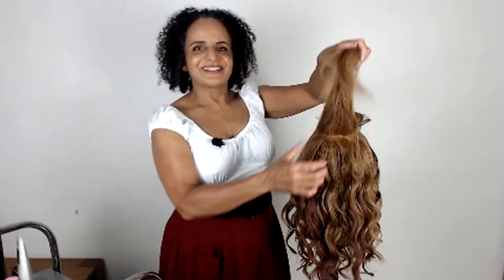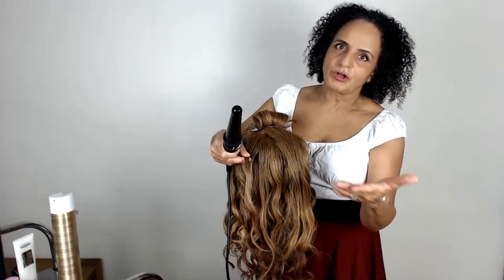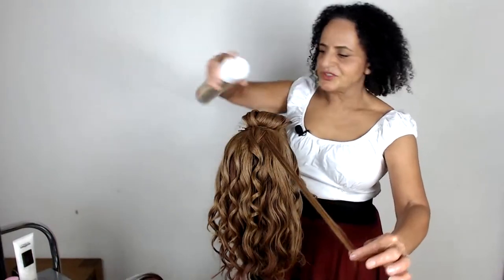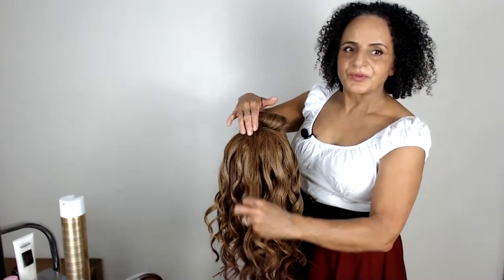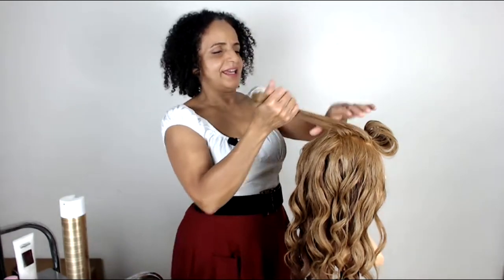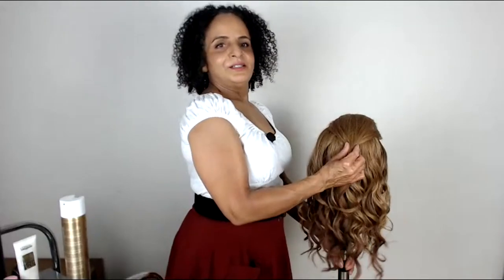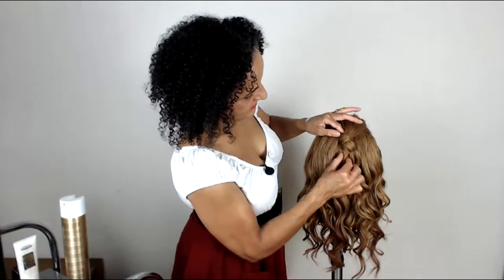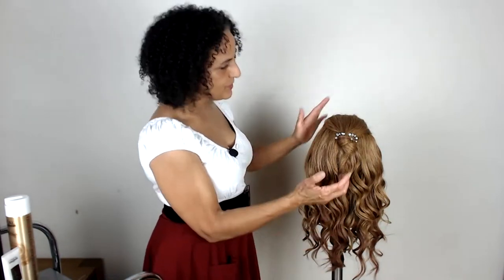Live with Pam! Gorgeous Beachy Half-up Bridal or Bridesmaids Hairstyle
Live with Pam is back this week. We've all had difficult news to deal with in the industry this week, but we say Stay learning, stay engaged, keep smiling! This week we're teaching how to create his gorgeous bridal or bridesmaids style. A half up half down style with beautiful beachy waves cascading down. Hopefully you can join this evening - we'd love to see you there!

for more information on learning with Pam.

Links to the products used by Pam (where available):
Big Sexy Hair Play Dirty Spray Wax
Fudge Urban Sea Salt Spray
Goldwell Style Superego Structure Styling Cream
Bastie Dry Shampoo - Blush
Bastie Dry Shampoo - Dark

Want to master the art of bridal/wedding hair and learn with Create Beautiful Hair? There are many ways to learn with Pam:

1. Join our Habia approved award-winning online bridal hair course, learn from home and submit work directly to Pam for assessment and feedback as you work through the models; receive as much support as you need! Complete the assessments and receive a Habia approved CPD certificate upon completion of your bridal hair training.

2. If you are in London or nearby, enquire into private Bridal Hair 121 tuition for yourself or for a salon! DM for more information on private courses!

4. Join us on Facebook for more tutorials and all things bridal and wedding hair!!

Hairstyle tutorials include: hair prep,  hairstyling and hair up, braids, blow drying, curly girl techniques, working with different hair types, hair textures and hair lengths.

Create hair up & bridal hairstyles and become a bridal hairstylist, with Pam Wrigley, UK Wedding Hair styles of the Year

We'll also teach you how to blow-dry with videos on curly blow dry, Victoria secrets blow-dry, short hair and smooth & sleek blow drys.